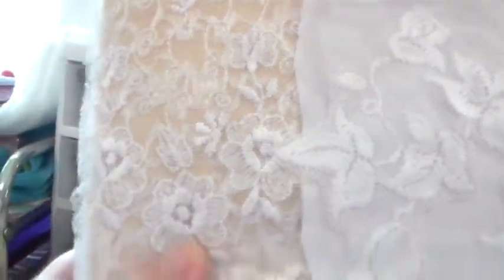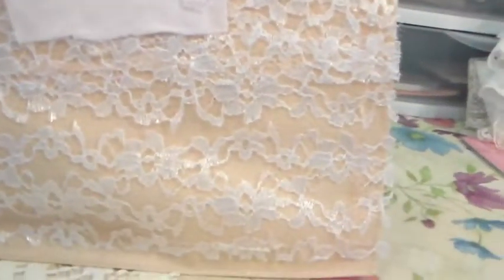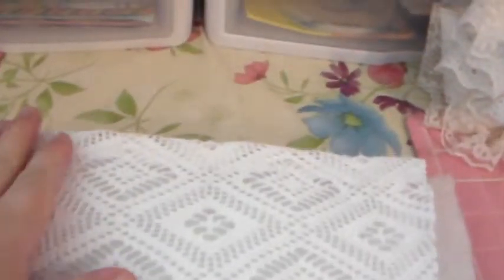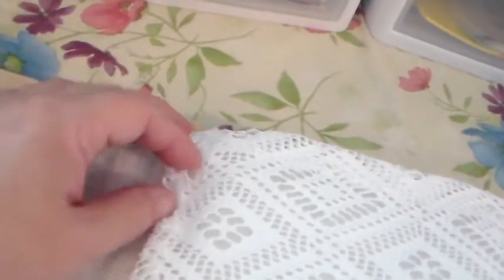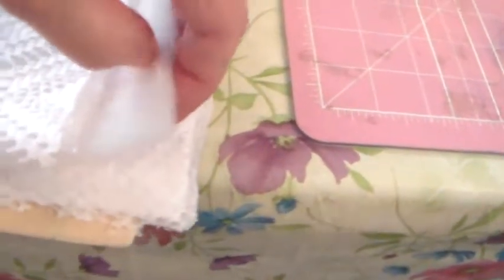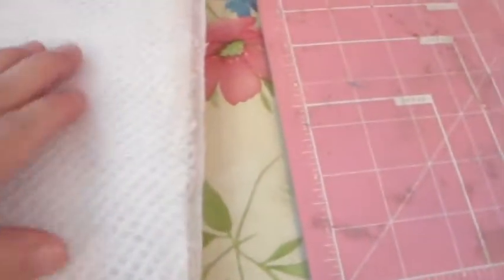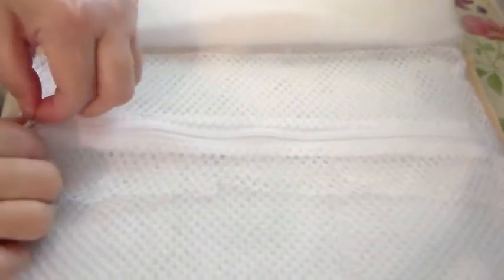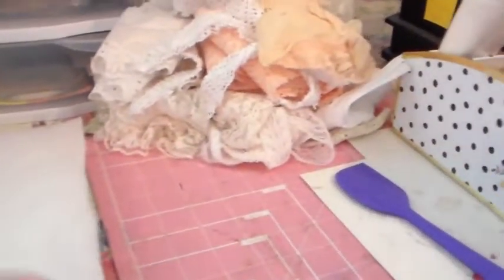my mystery project. sat. aug. 5-2017.